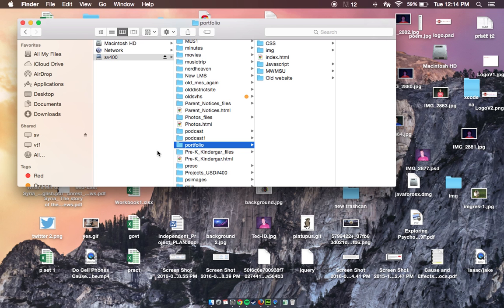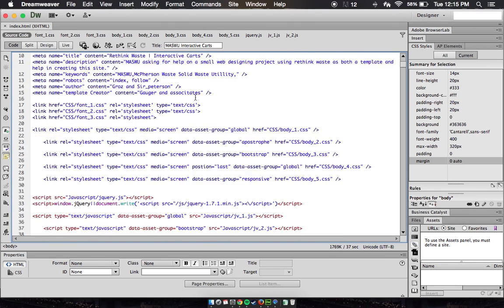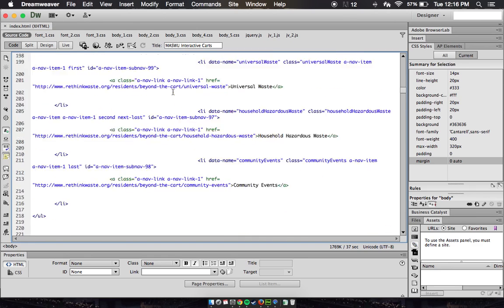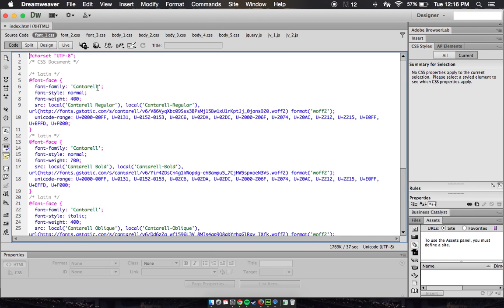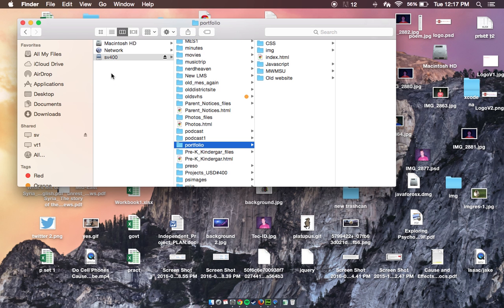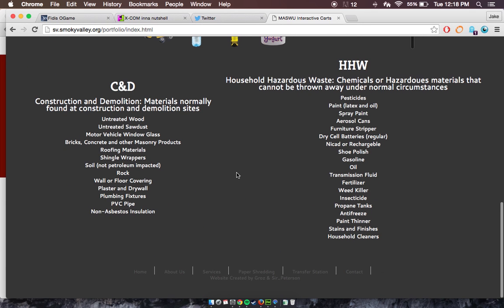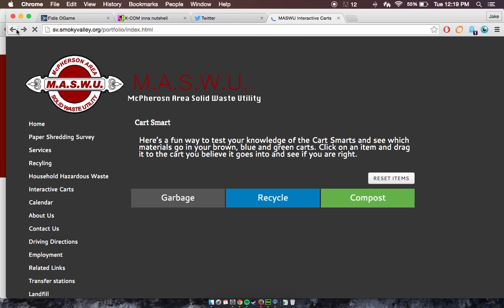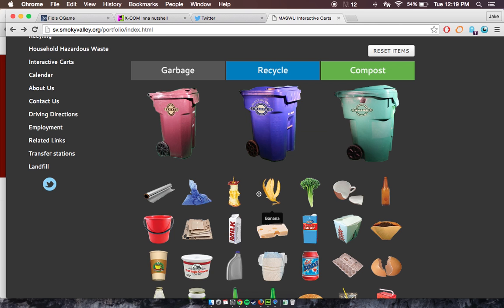MASWU Website Reflection - HTML/Dreamweaver Build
Just a quick look at my progress through building a website for MASWU.